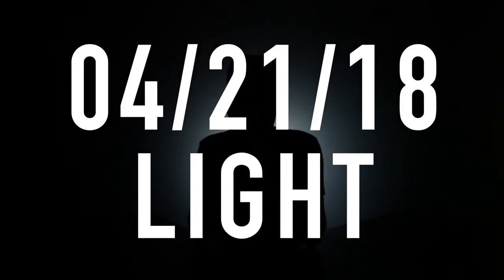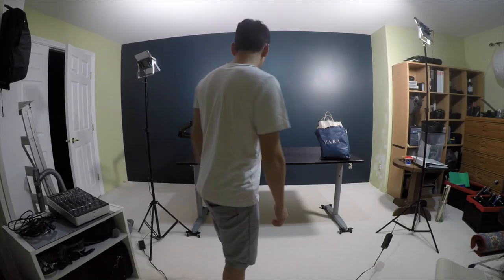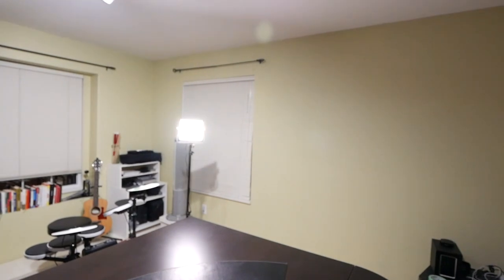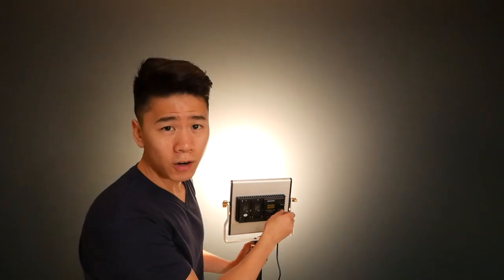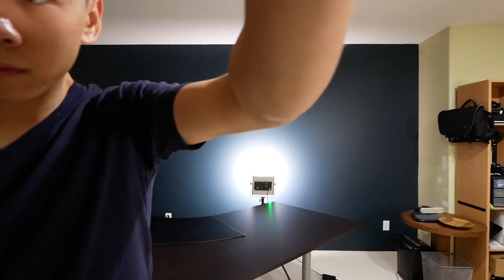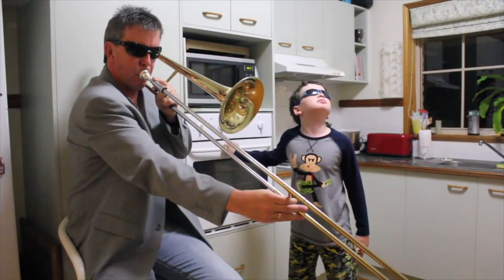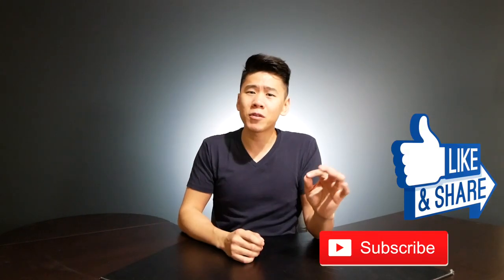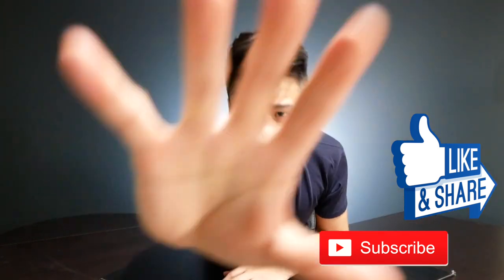3 EASY Steps to Set Up LIGHTING in Your STUDIO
OK, so maybe a TRUE minimalist would just film outside in the nature or somewhere in their home without ANY lights. However, good luck trying to do that at night AFTER WORK :) This is a light setup inspired by unboxtherapy, and it looks SUPER clean & easy to setup. Hope this will help YOU with whatever you're trying to make! :)

Amazon Promotions:
Try Audible and Get Two Free Audiobooks!

MUSIC — Used In This Video:
Ukiyo